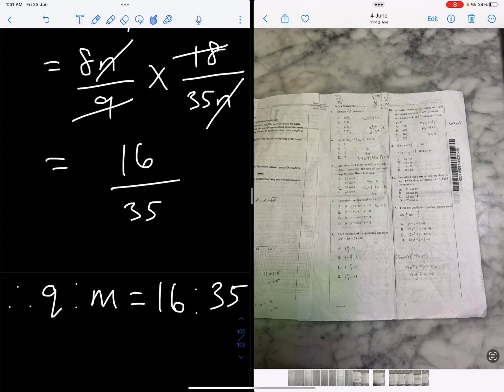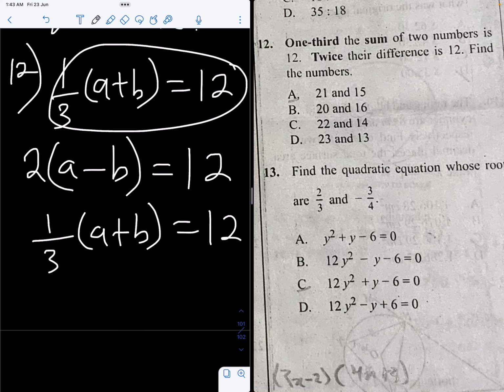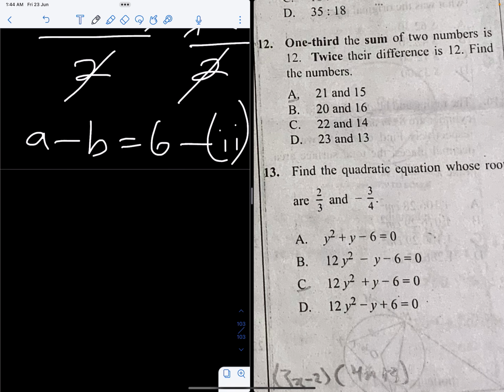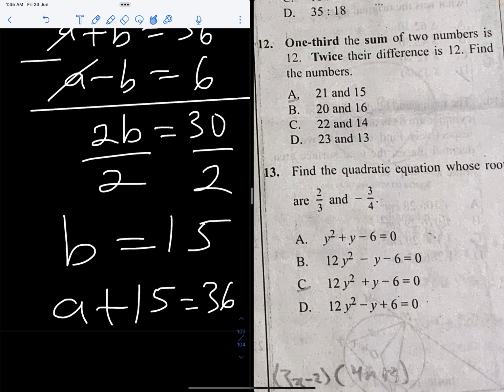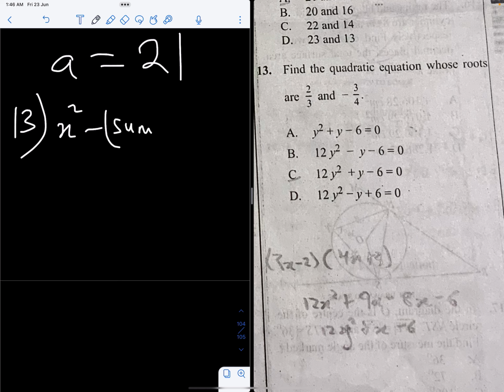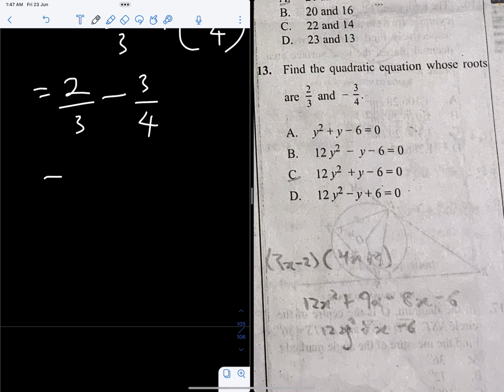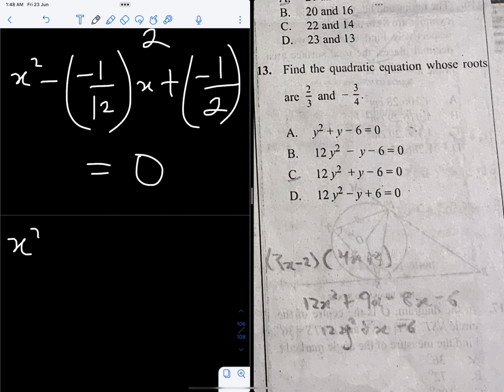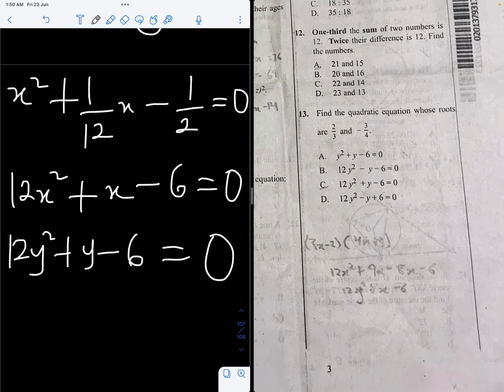2023 WASSCE MATHEMATICS OBJECTIVES (12 & 13)